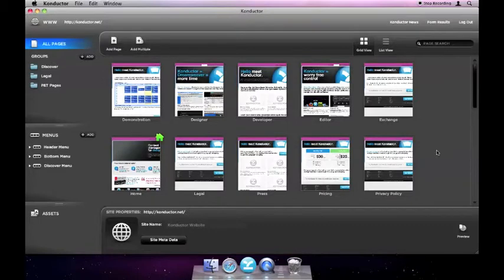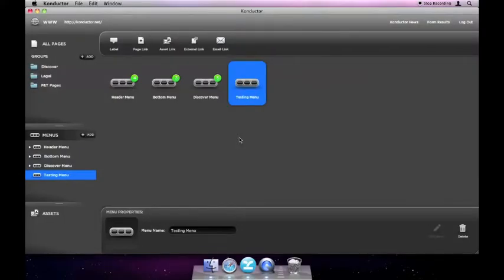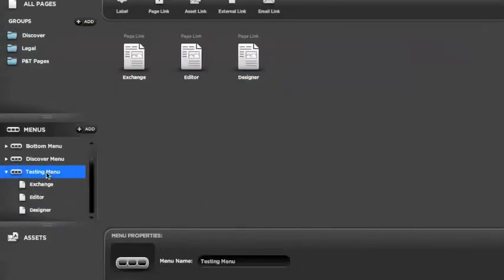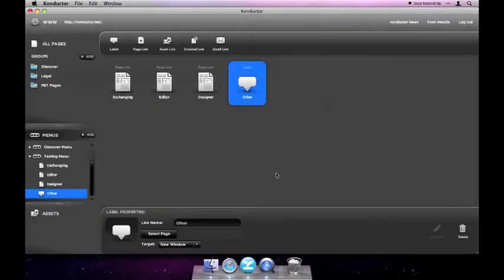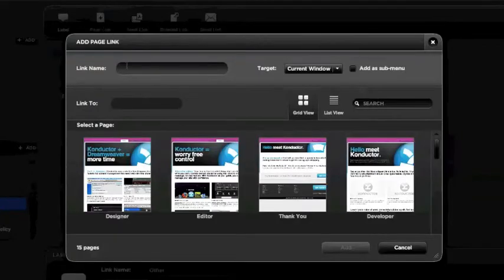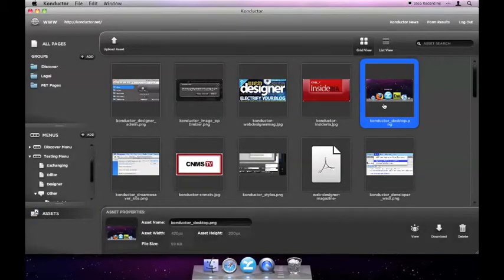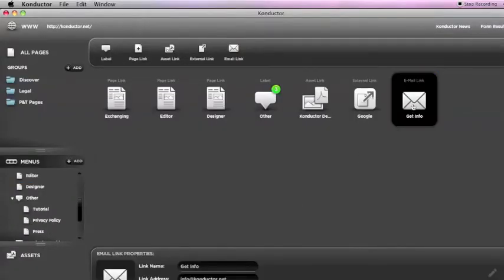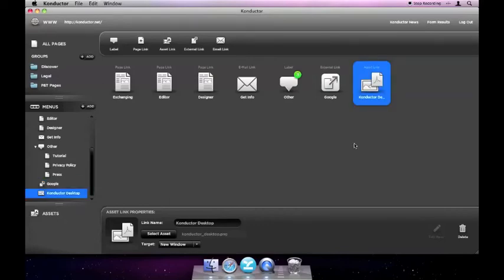Managing Menus in Konductor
For clients.

Learn how to create and manage menu items for your site built on Konductor.